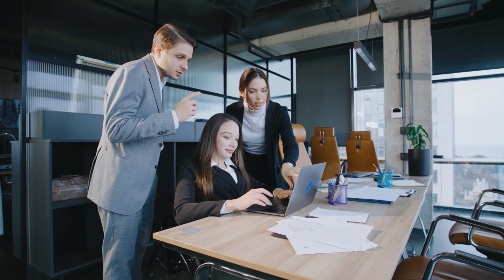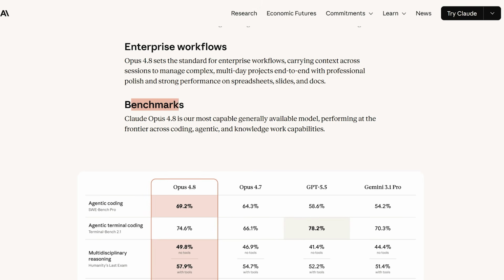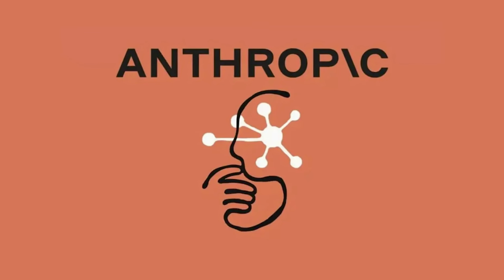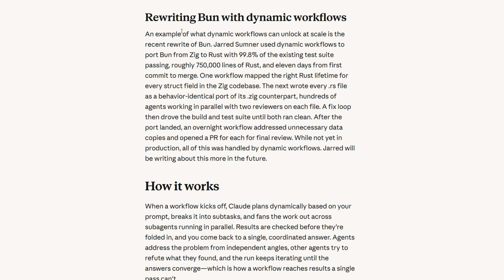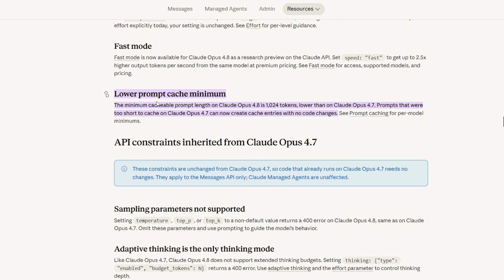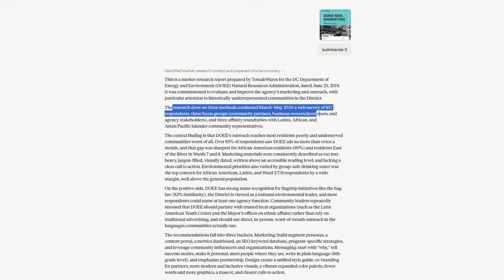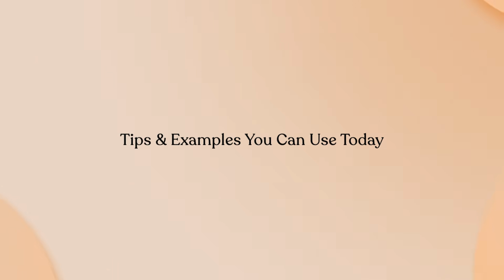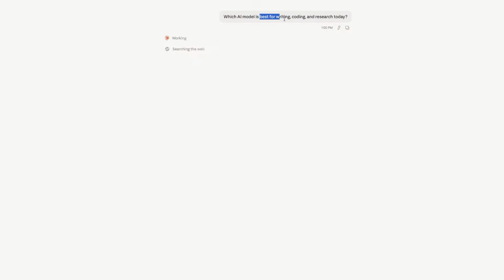Claude Opus 4.8: The Hidden Settings 99% of Users Miss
🎁 EXCLUSIVE OFFER — CUEY PRO FREE FOR 90 DAYS

Claude Opus 4.8 just dropped and most people are using it like it's still 4.7. In this breakdown I walk through every new feature, every hidden setting, and the specific tricks that actually unlock frontier-level results — including the Effort slider, Fast Mode, Dynamic Workflows, mid-conversation system prompts, and the 1 million token context window that changes what you can even ask Claude to do.

If you've upgraded to Opus 4.8 and felt underwhelmed, this is the video that fixes it.

Cuey is the Chrome extension I mention at 02:35 — it works inside ChatGPT, Claude, and Gemini and quietly cross-checks your answers against 30+ other models in the background. Basically a second-opinion layer for AI, which is exactly what you want for research, strategy, and judgment-heavy work.

🔧 What you'll learn:
- What's actually new in Claude Opus 4.8 (and what's just marketing)
- How to use the Effort slider correctly (low / medium / high / xhigh / max)
- When to flip on Fast Mode — and when it costs you money
- How Dynamic Workflows orchestrate sub-agents in Claude Code
- Mid-conversation system prompts (the power move no one talks about)
- Prompt caching tricks to cut your token bill by up to 90%
- The four use cases where Opus 4.8 separates from every other model

📊 Quick spec recap:
- Released May 28, 2026
- 1M token context window, 128K output
- API model string: claude-opus-4-8
- Available on Pro, Max, Team, and via API
- Text only (multimodal coming with Mythos-class models)

⏱️ Chapters:
00:00 Intro — why your Opus 4.8 results feel "fine"
01:00 What Opus 4.8 Actually Is
02:35 Cuey — Your AI Second-Opinion Layer
05:33 What's New — The Features That Matter
08:24 Where Opus 4.8 Actually Shines — Use Cases
10:17 Modes & Settings — Pros vs Everyone Else
12:28 Tips & Examples You Can Use Today

🎙️ BitBiased AI covers honest, skepticism-informed breakdowns of the biggest AI models, tools, and trends. No hype, no nonsense — just the stuff that actually changes how you work.